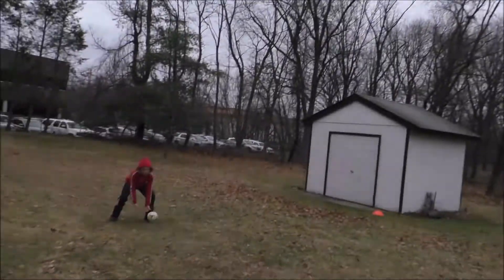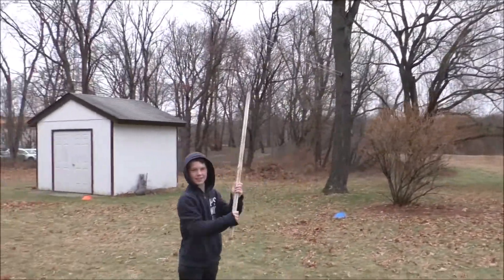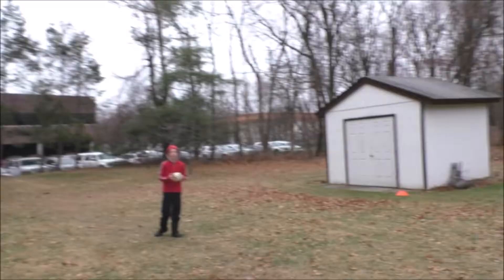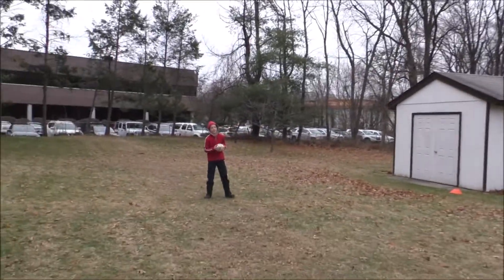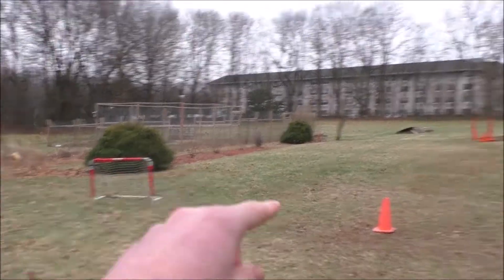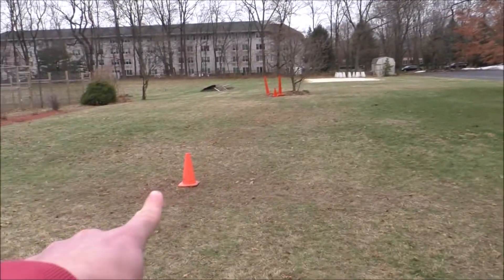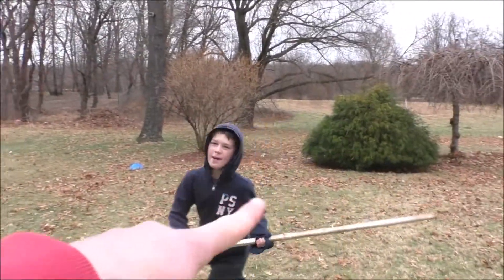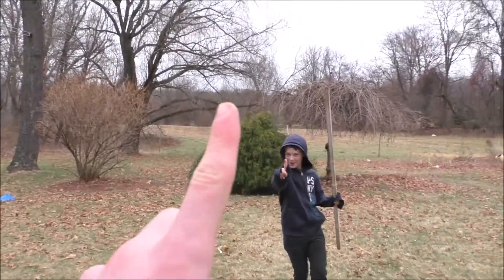MLRB Rules And Basics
Welcome to Major league raider ball if your new to the sport this is the place to start!